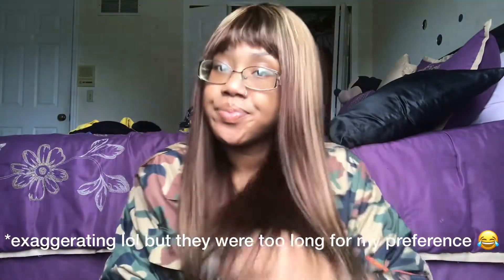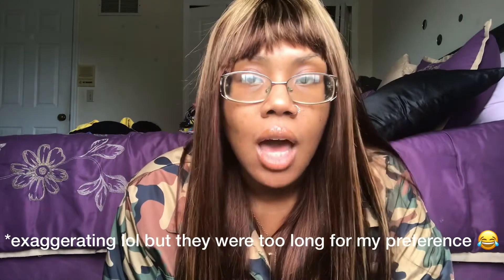NOT THE BANYANGGG! 😍 | Amazon Pre-Colored Human Hair Wig With Bangs Review | ft. UNice Hair 💕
Hair Details:
+ link to same glueless human hair wig with bangs